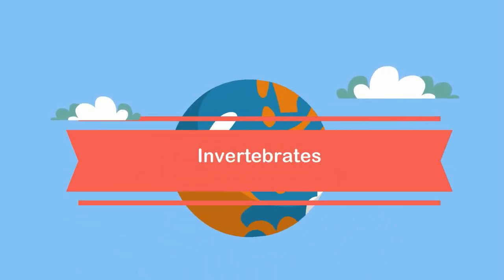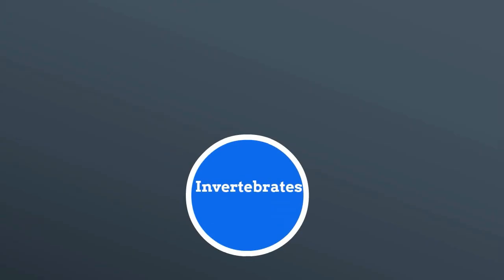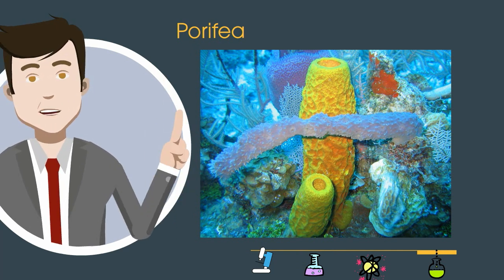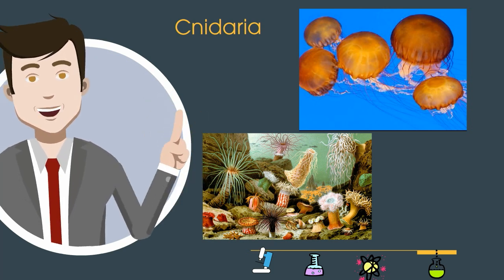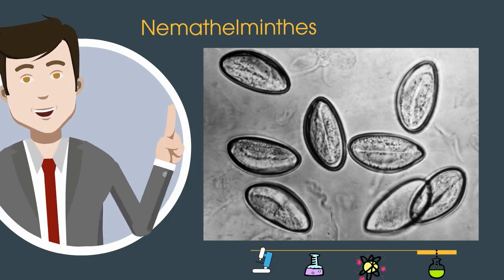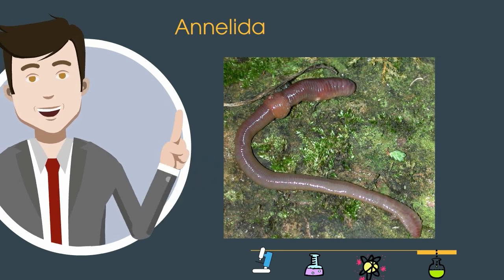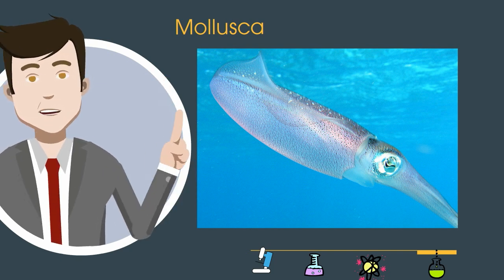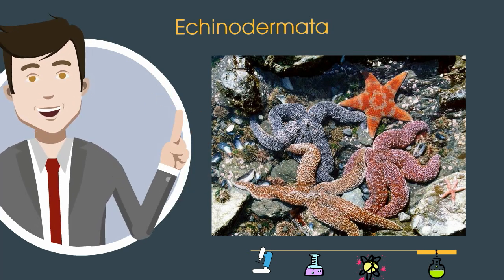Invertebrates -Facts and Characteristics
Invertebrate Characteristics
Invertebrates characteristics
There are many kinds of invertebrates. In this video, I cover 7 classes of invertebrates An invertebrate is an organism without a spinal chord.
 are organisms without a spinal chord.
The 7 major classes of invertebrates that I cover include,
Porifera
Cnidaria
Platyhelminthes
Nemathelminthes
Annelida
Arthropoda
Mollusca
Echinoderma

Updated Video
The Diversity of Invertebrates